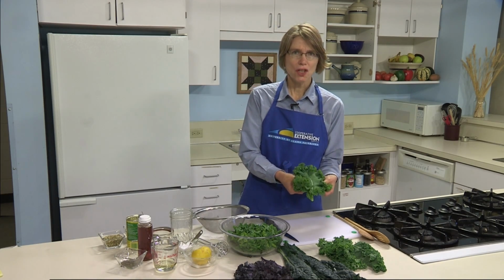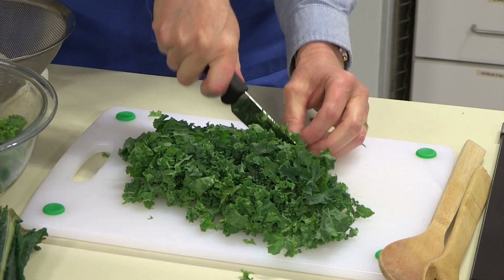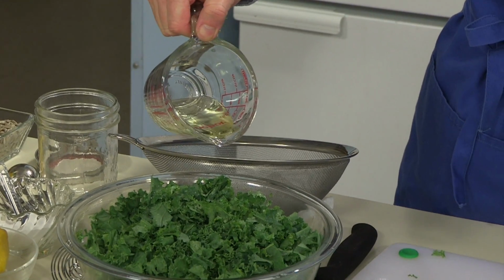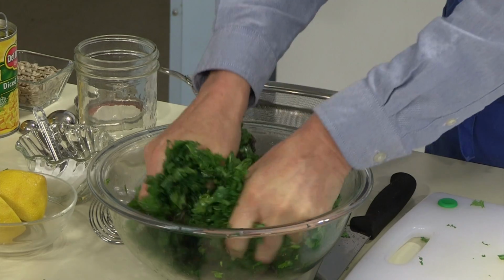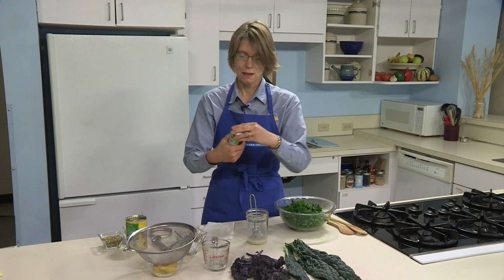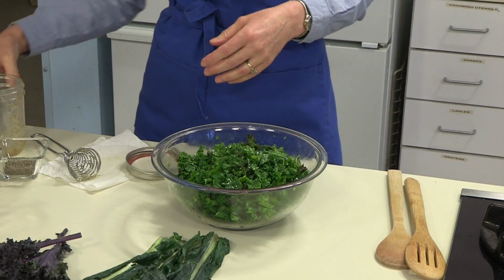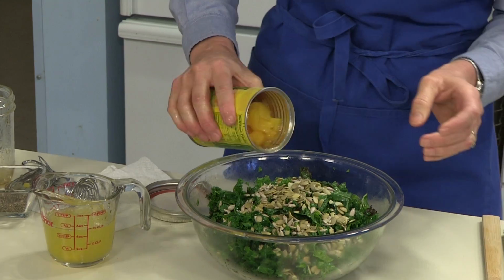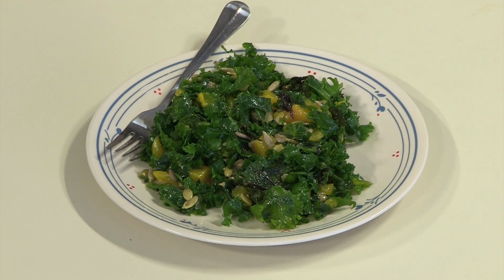Crunchy Lemony Greens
Join UAF Cooperative Extension Service agent Julie Cascio and her young friend Magnus as they prepare a delicious vegetable dish.

Prep Time: 10-15 minutes
Yield: 6 - ½ cup servings

Ingredients:
1 bunch kale
3 Tablespoons lemon juice
1/4 cup olive oil
salt
2 teaspoons honey
1 mango or apple, diced small (about 1 cup) or local berries handful toasted sunflower seeds

Directions:
1. Rinse kale. Pull or cut leaf away from stalk. Discard the stalk. Thinly slice the leaves.
2. In a large bowl, add kale, 1 tablespoon lemon juice, a drizzle of oil and a little salt. Massage until the kale starts to soften and wilt—2 to 3 minutes.
Set aside.
3. In a small bowl, whisk 2 tablespoons lemon juice with the honey and freshly ground black pepper. Stream in the rest of the oil while whisking until a dressing forms, and you like how it tastes.
4. Pour the dressing over the kale, and add fruit and seeds, toss and serve.

Storing: Store leftovers tightly covered in the refrigerator. Use within 4
days.